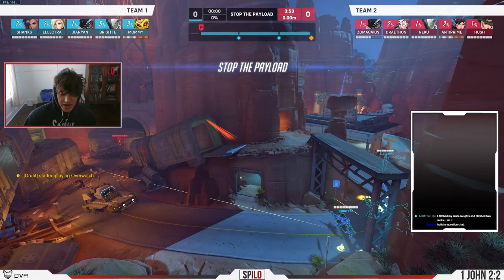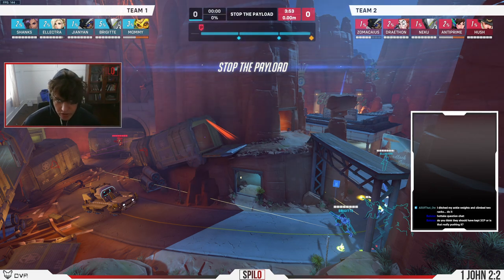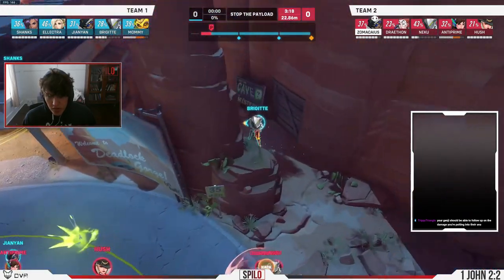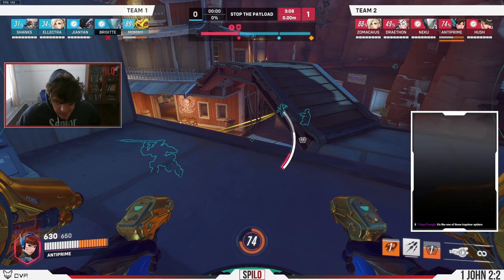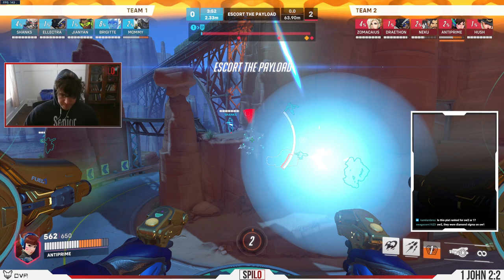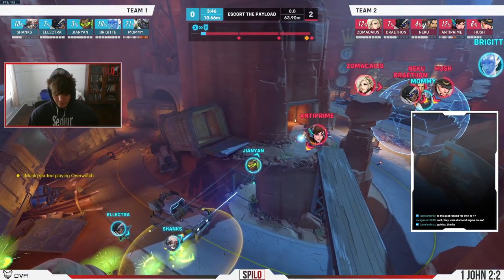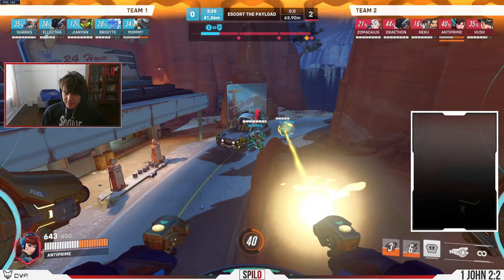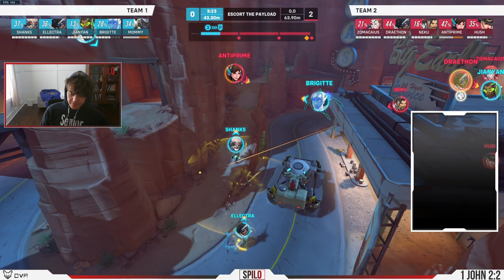Do I DIVE or PEEL as DVA in OW2?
DVA is an extremely powerful tank in OW2, a hero that can choose to dive or help her backline... so which one is best?

If you have questions about this content, want to get coaching, or just want to hang, check out our Discord!